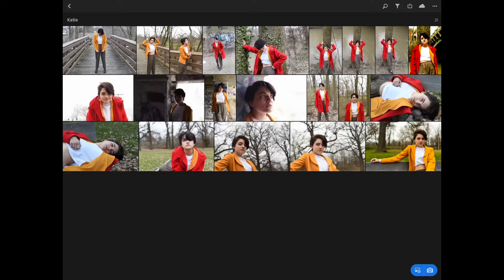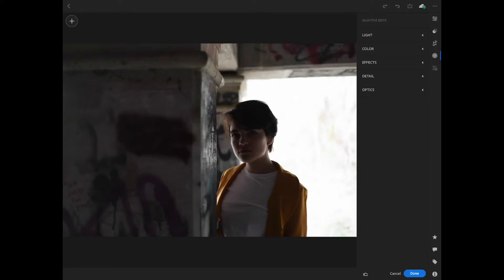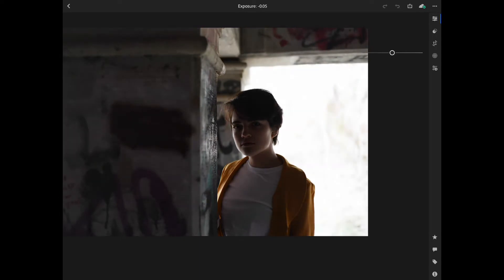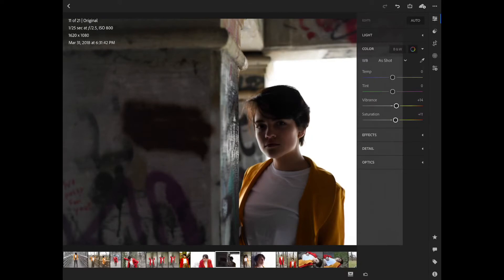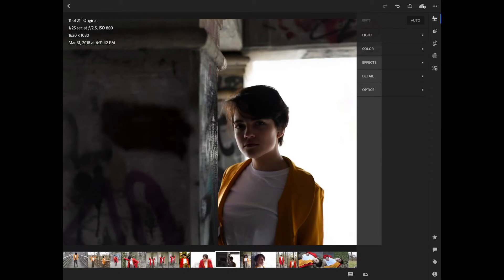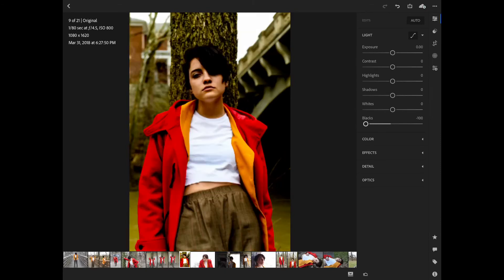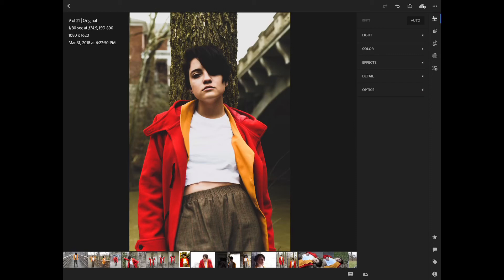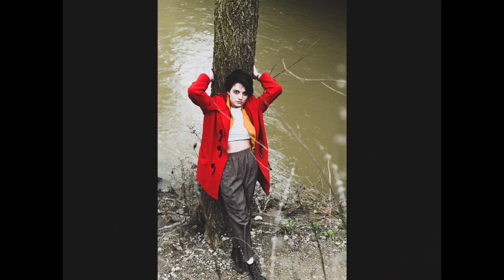Vlog : Nikon D850 : Day 6 of photo Challenge (Outdoor Model : Lightroom cc)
Lens: 50mm